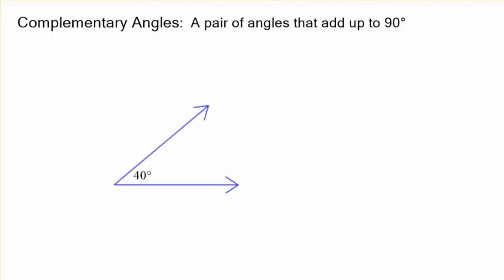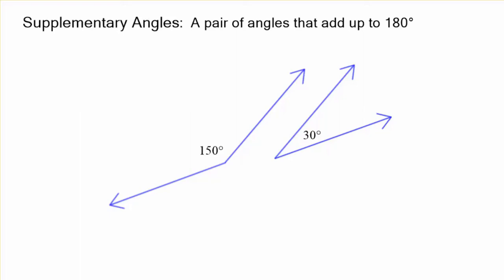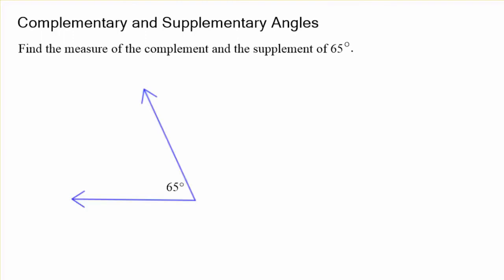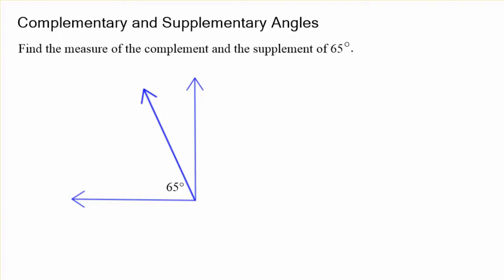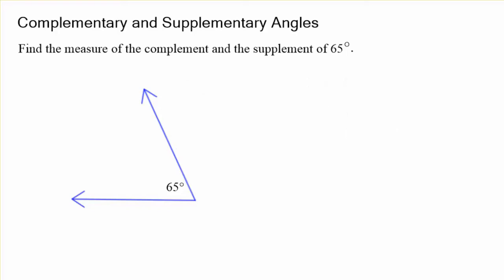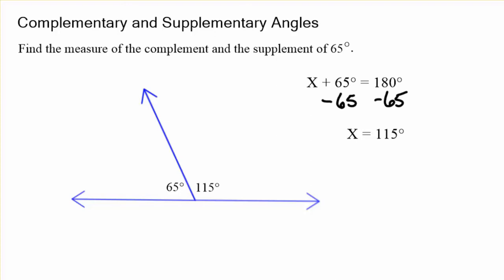Complementary and Supplementary Angles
How the find complements and supplements of given angles.